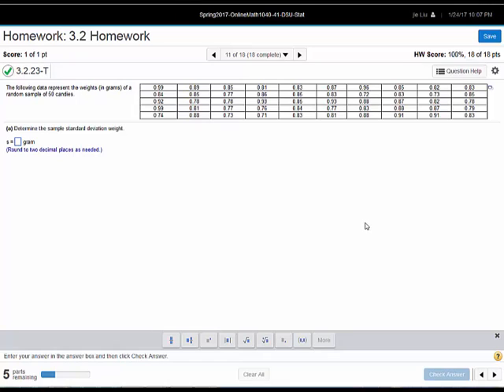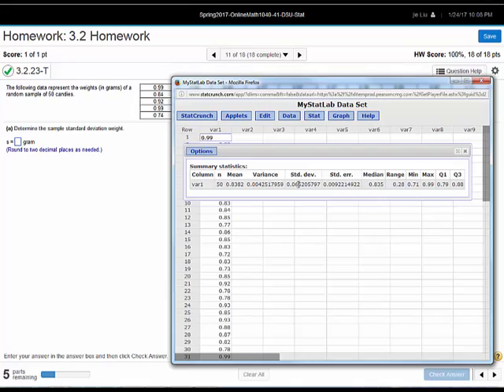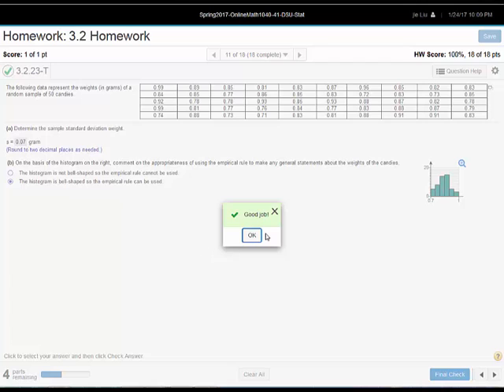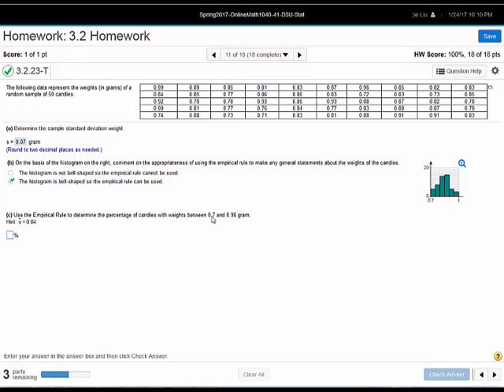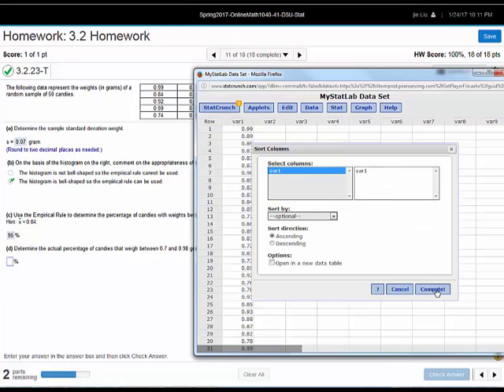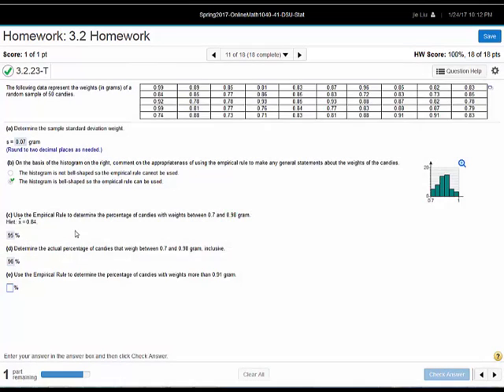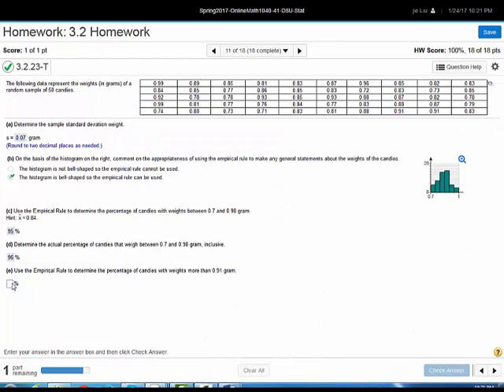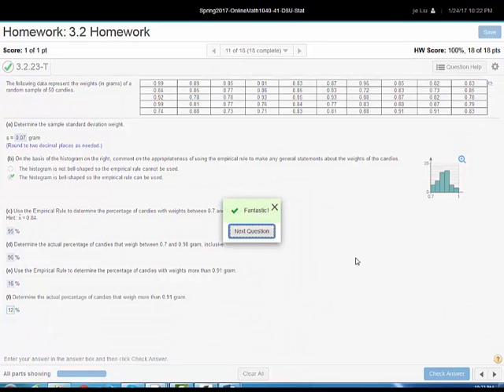3.2 #11(3.2. 23) Empirical Rule